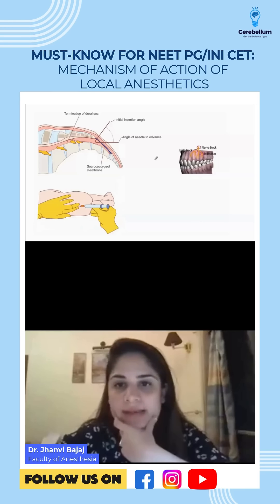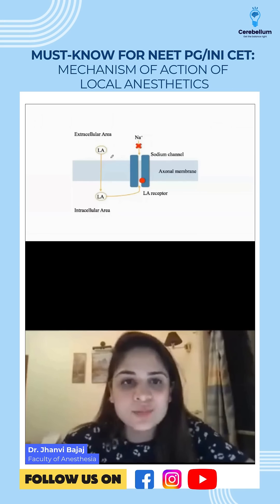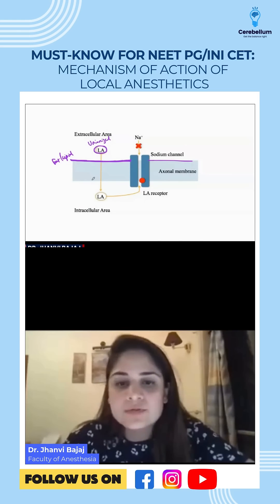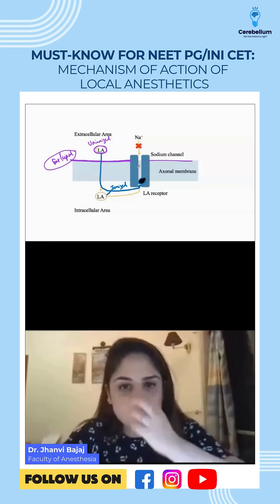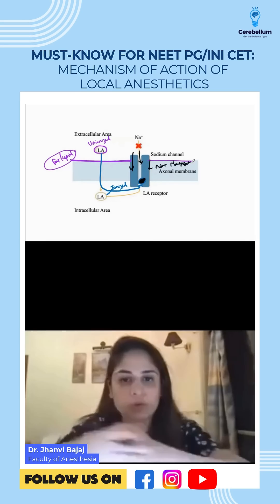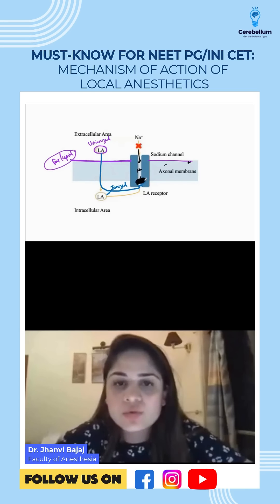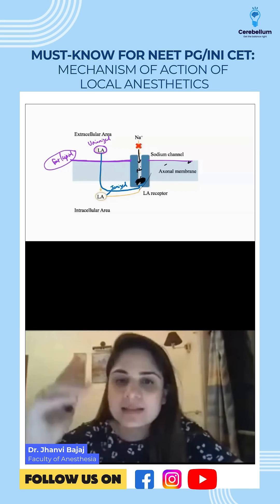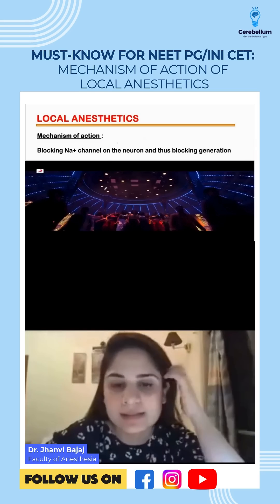Must-Know for NEET PG/INI CET: Mechanism of Action of Local Anesthetics | Dr. Jhanvi bajaj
In this video, Dr. Jhanvi Bajaj breaks down one of the most frequently asked questions in NEET PG and INI CET: What is the mechanism of action of local anesthetics like Lignocaine and Bupivacaine?

💡 How do local anesthetics actually work?
Dr. Jhanvi simplifies this concept using relatable analogies and clear visuals to help you understand:

➡️ How local anesthetics cross the nerve membrane
➡️ Why lipid solubility matters
➡️ The ionized form and sodium channel blockade
➡️ Why pain sensation is blocked after administration

This is an essential topic in Anesthesia and Pharmacology for NEET PG or INI CET and other medical entrance exams. Don’t miss this conceptual clarity!

Regular Mock Tests:- Strengthen your knowledge and confidence.
Cerebellum Academy
An Institute For The Students by Teachers